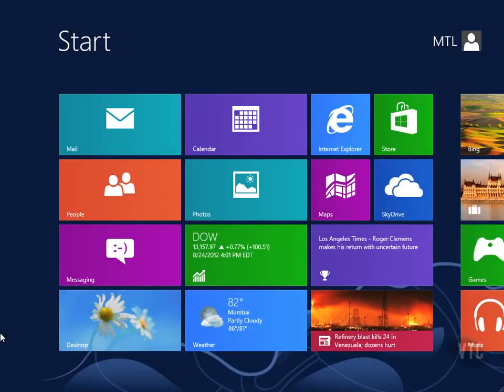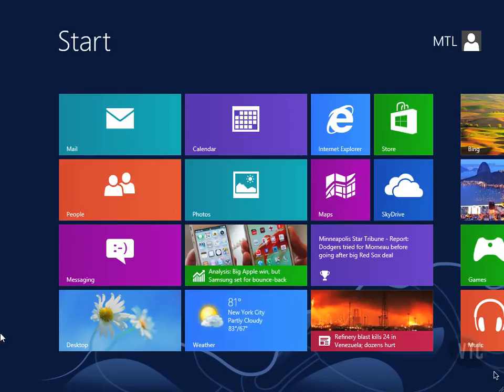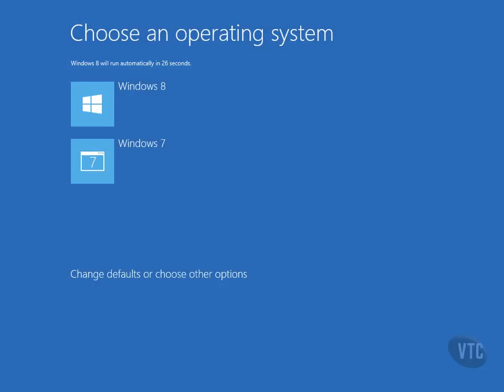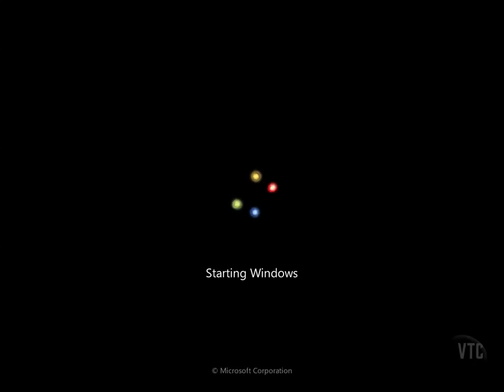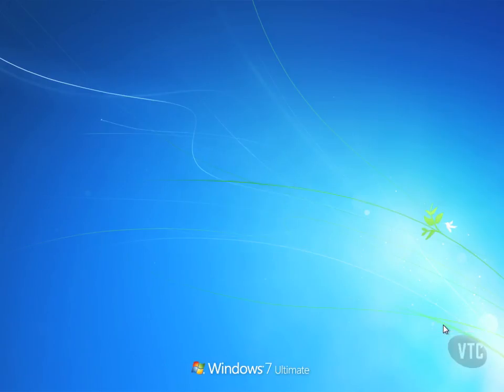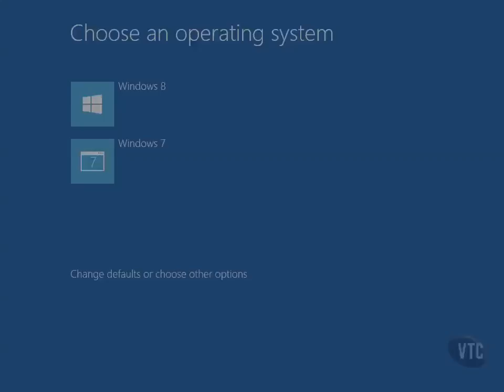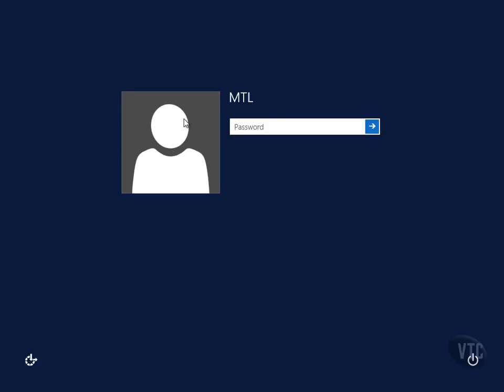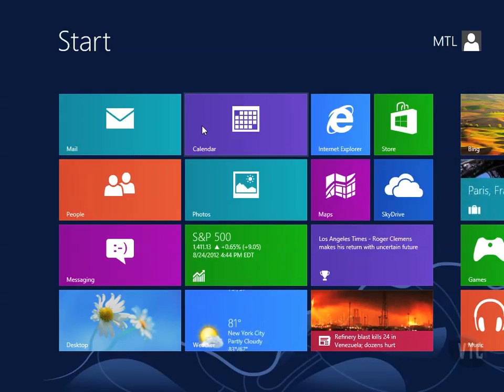3 6 Dual Booting Windows 8 pt 3